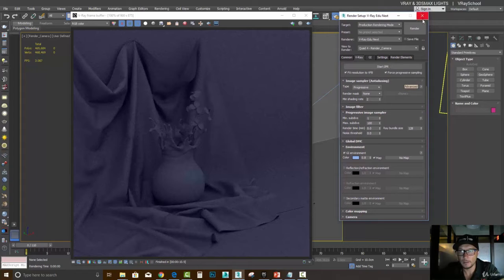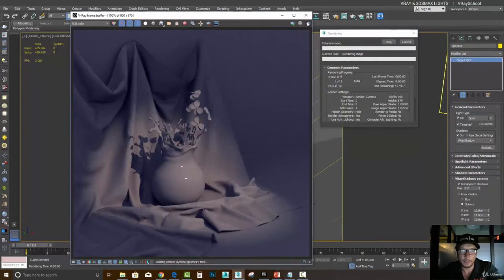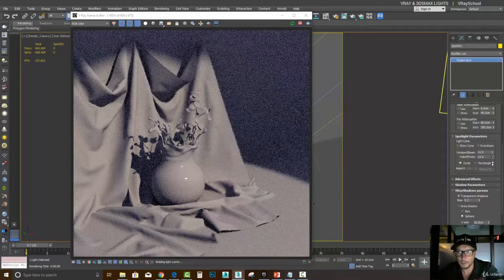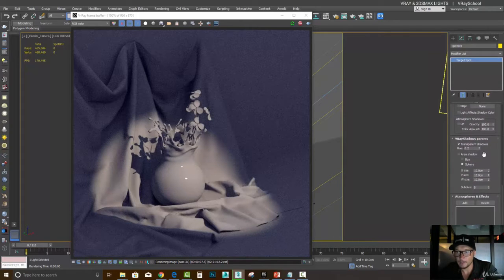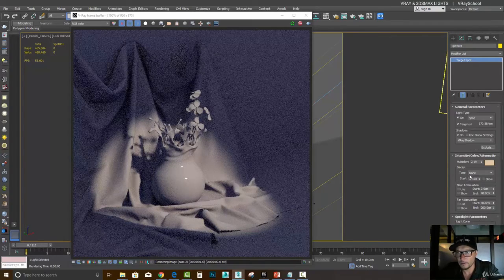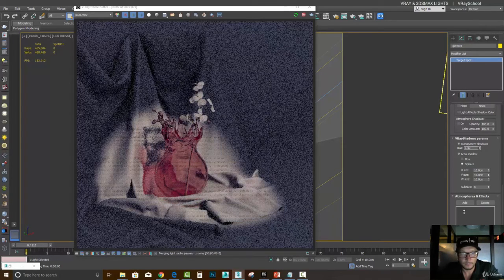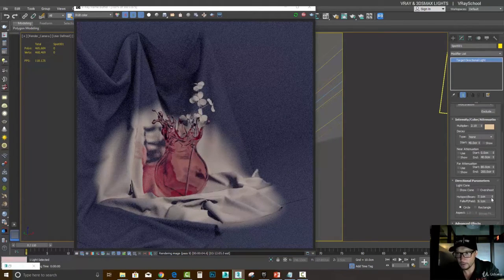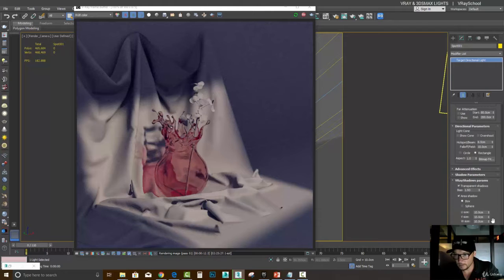10 3Ds Max Light